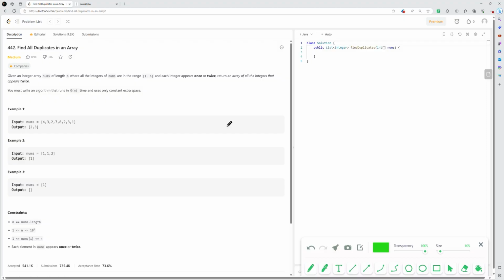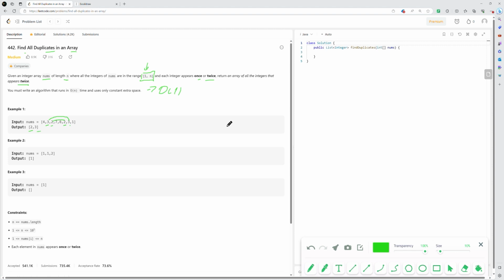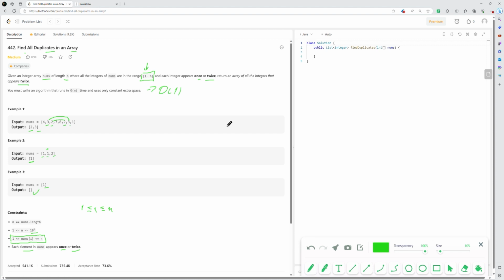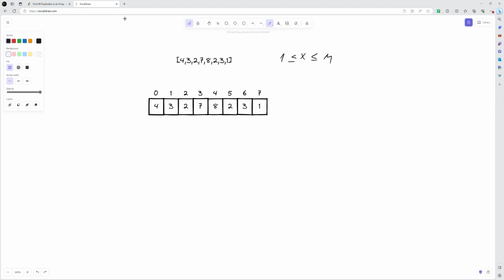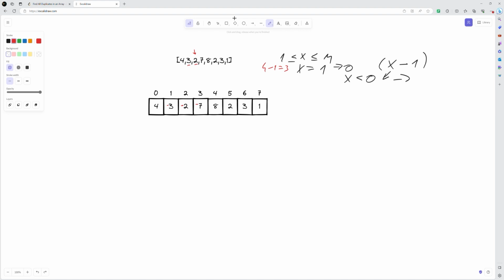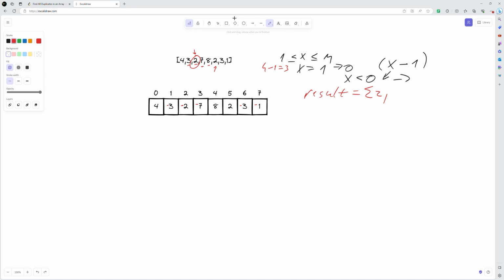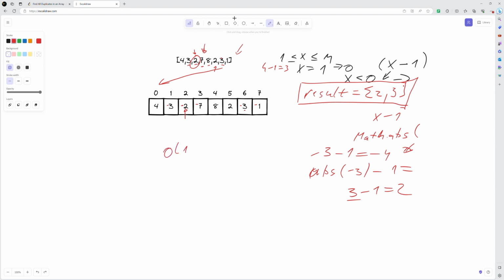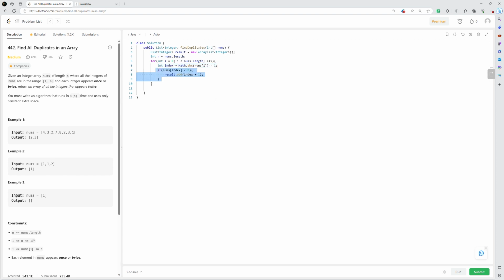Find All Duplicates in an Array - Leetcode 442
- Prefer written solution/breakdown? Checkout this problem and many more

00:00 - Problem
03:13 - Example
08:45 - Code